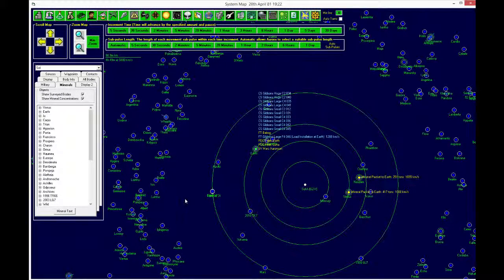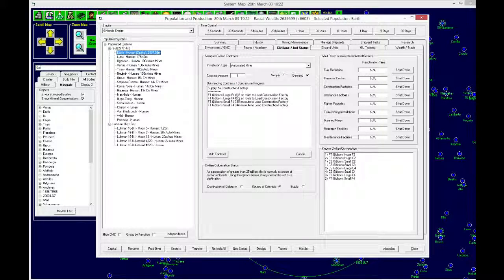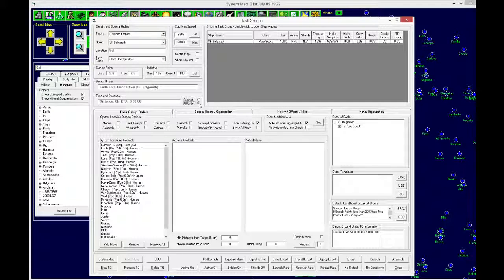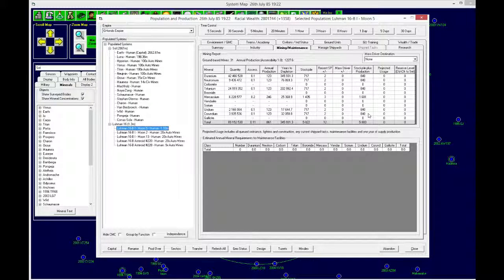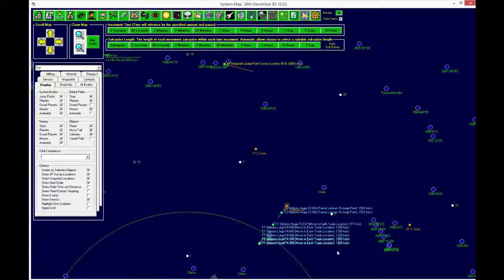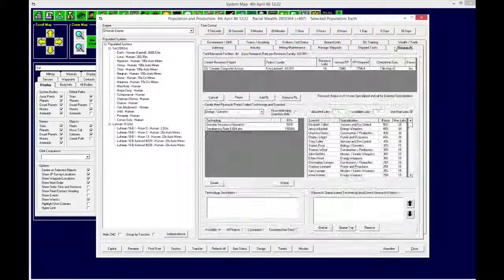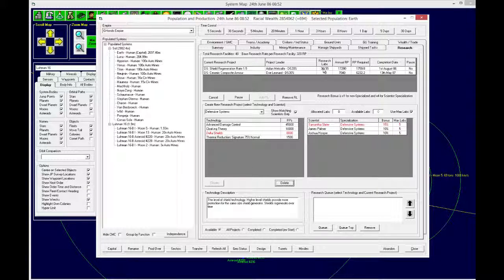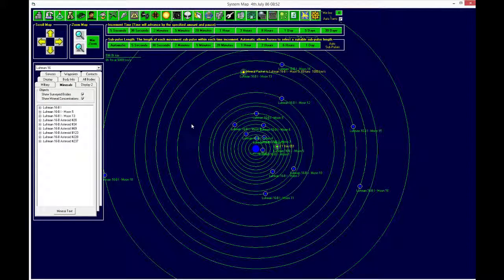Episode 12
In this episode we build the two new ships (a jump gate builder and a pure scout), and let the scout get to work.  It finishes all surveying in the Sol system, so we now know where all 4 jump gates will be.

I then send it to continue the geological surveying in Luhman (our first expansion sector), as the previous scout didn't finish that job, and in the meantime, the jump gate builder begins work on the second gate.